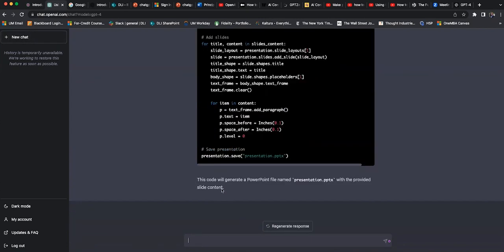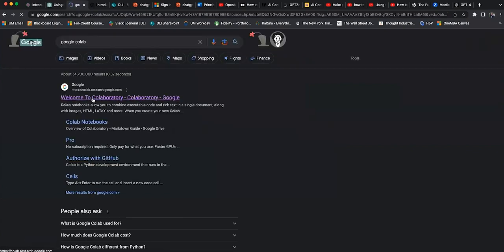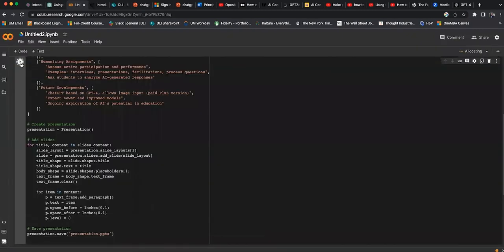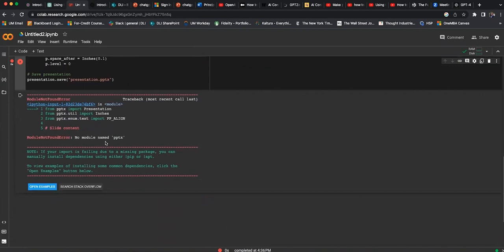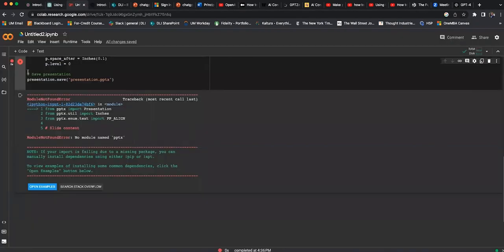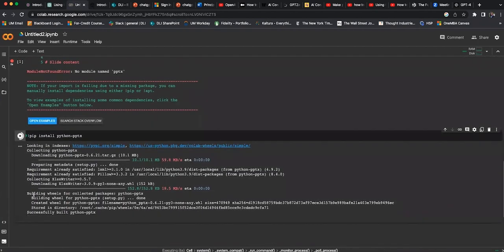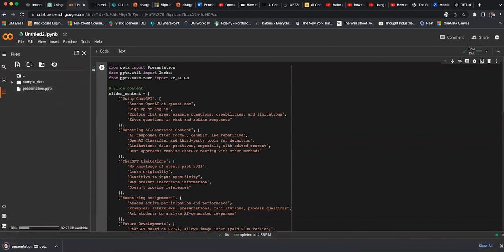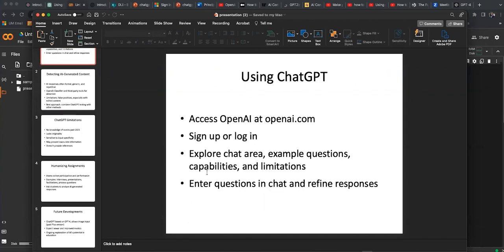ChatGPT Plus Tutorial